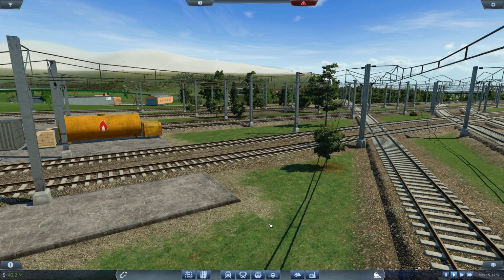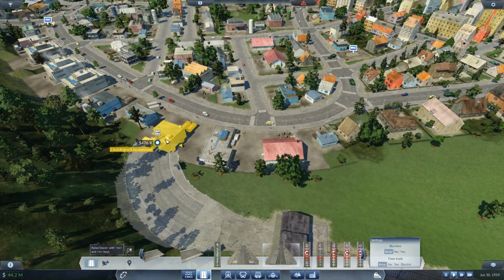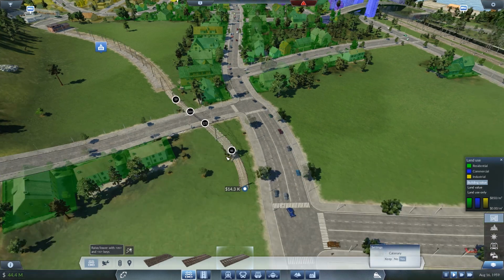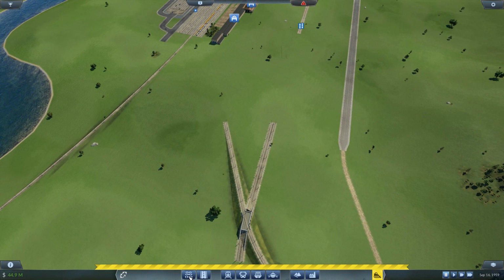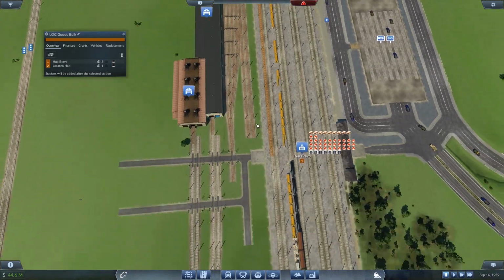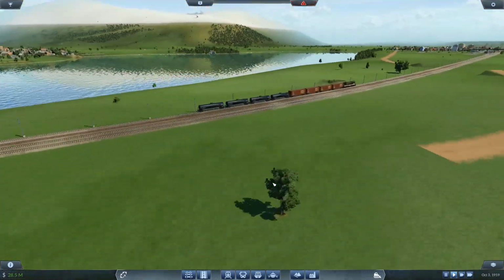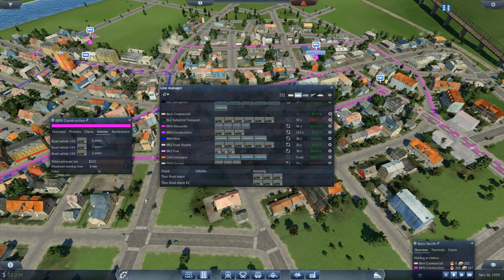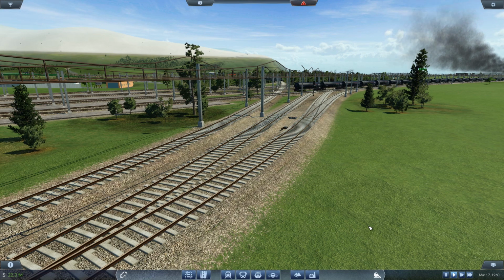Continued freight hub development | Transport Fever The Alps #53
My freight hub is still in need of work, and it has a great deal of potential to perform much better. In today's episode I'm connecting another city and pondering how to start tool and construction material distribution. Transport Fever is the gift that keeps on giving.